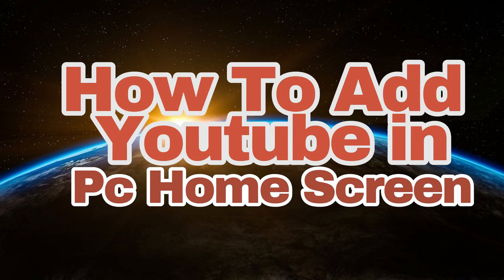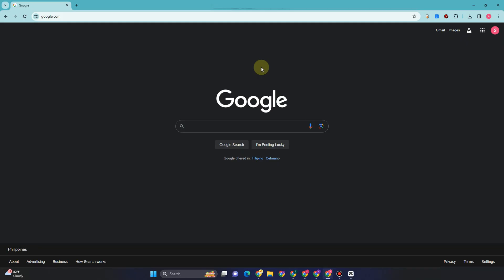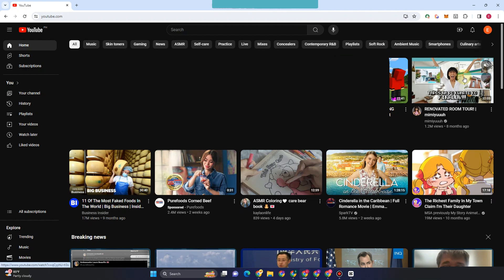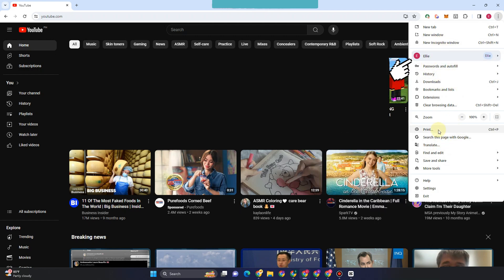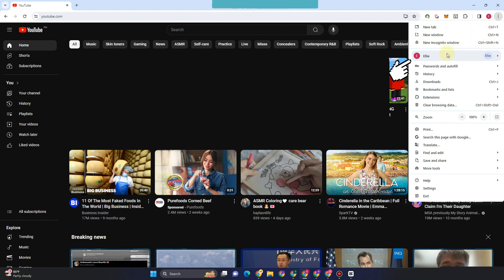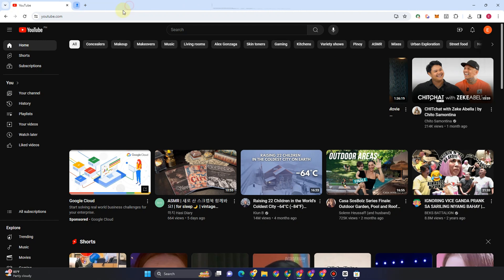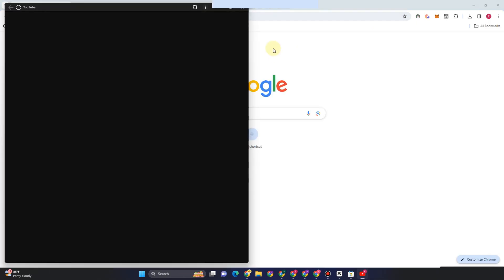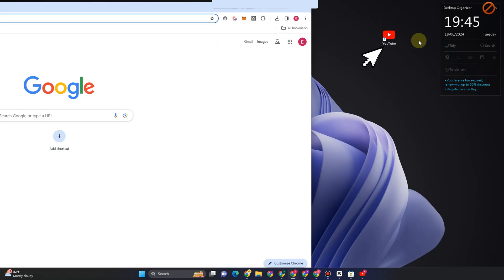How To Add YouTube In PC Home Screen (Quick Tutorial)